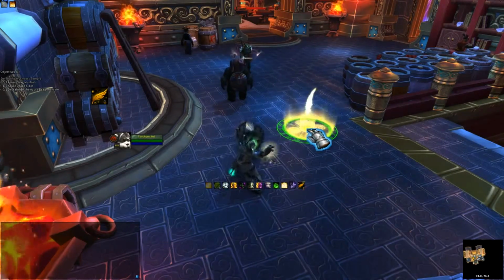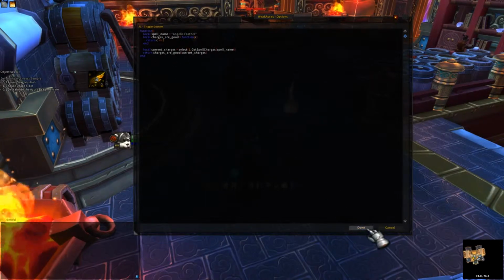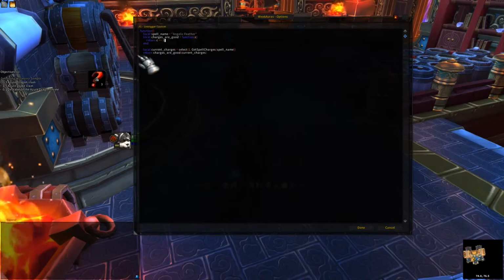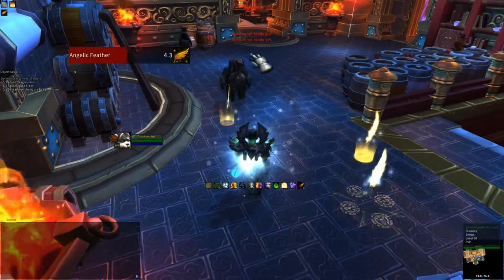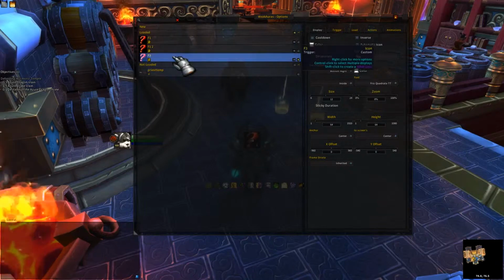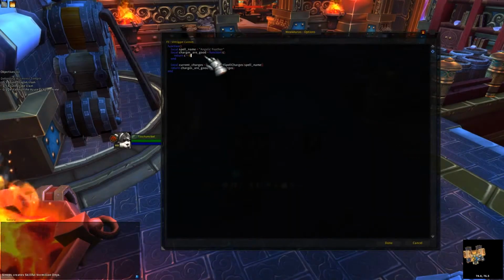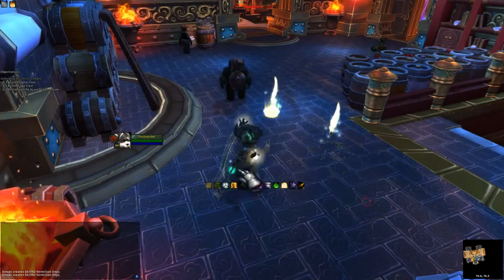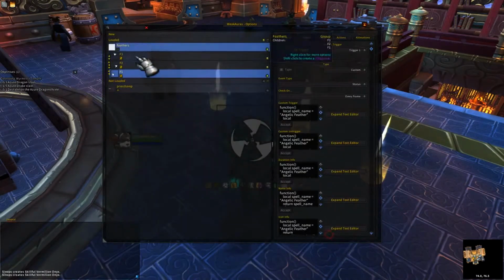Weak Auras Tutorial Tracking Spells with Charges part 2 alternate displays